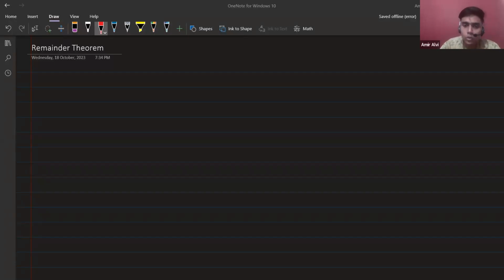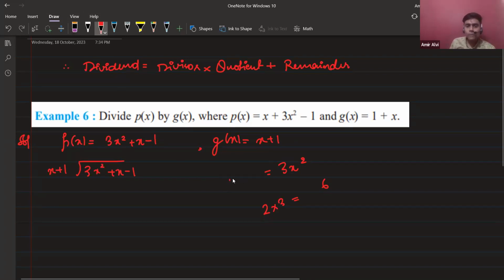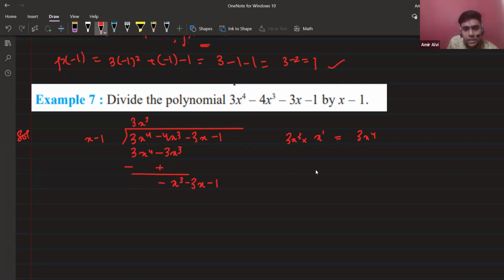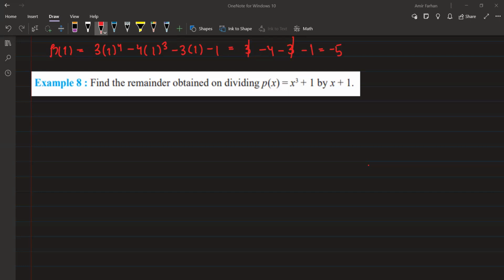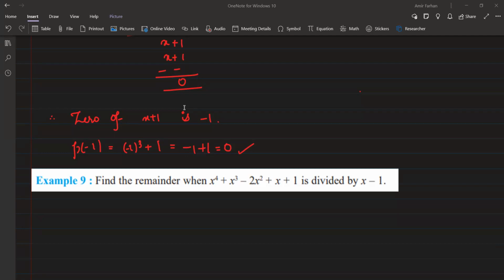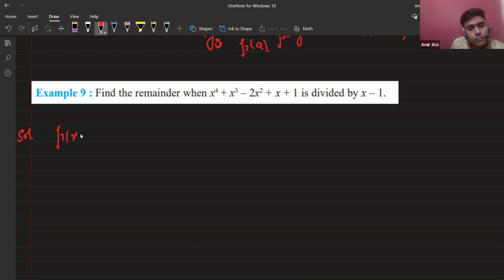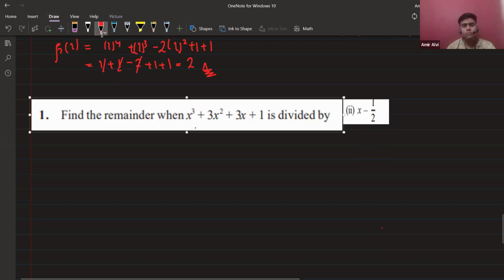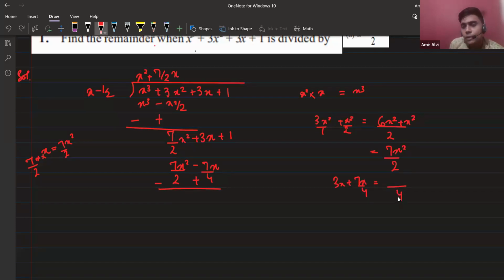Learnivio | Remainder Theorem | Polynomials | Lect 9th M4 18-10-2023